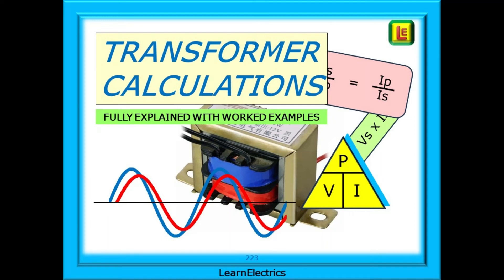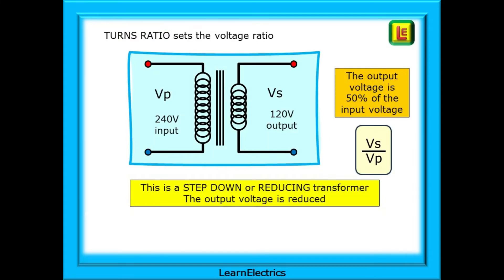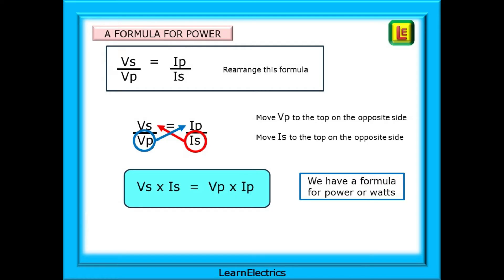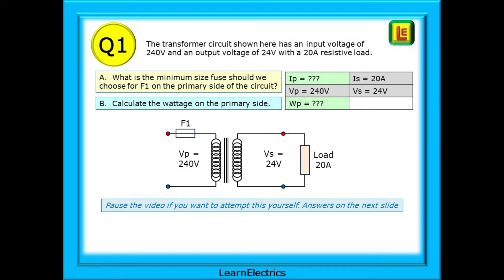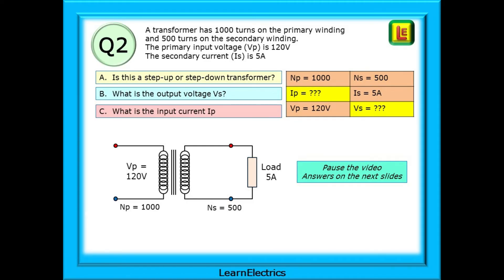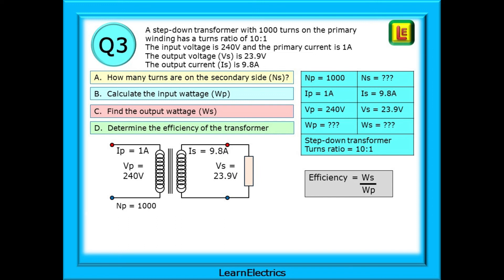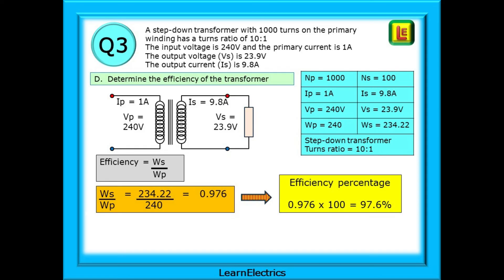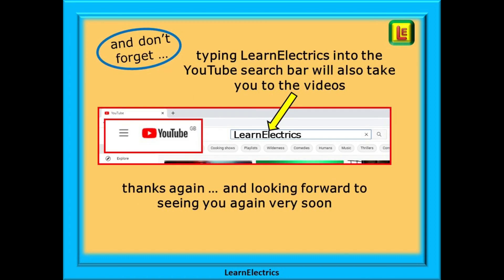TRANSFORMER CALCULATIONS – HOW TO MAKE ELECTRICAL CALCULATIONS – INPUT AND OUTPUT VOLTAGES AND WATTS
We’ve received a few requests for a video on transformer calculations and this video is a result of that.
Transformers are easy to understand and to perform calculations on, if a few basic rules are understood.
As with most calculations, understanding what information you already have and knowing what it is that you need to work out, is always going to be important.
So in this video we will look at the two basic formulas for transformer calculations and then work through some example questions, the sort of things you might be asked in technical exams for electrical services and electronics.

We begin with the two formulas that you absolutely must know and show you how to manipulate to your advantage. If you know these formulas, you are well on your way to getting the right answers.